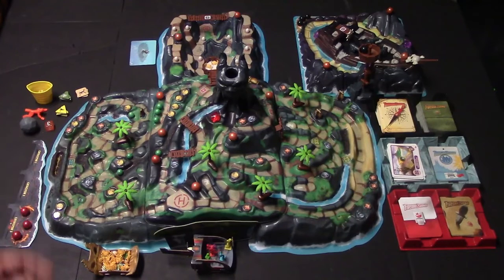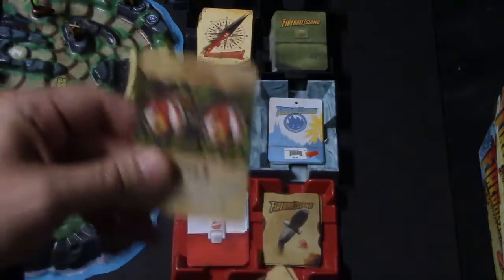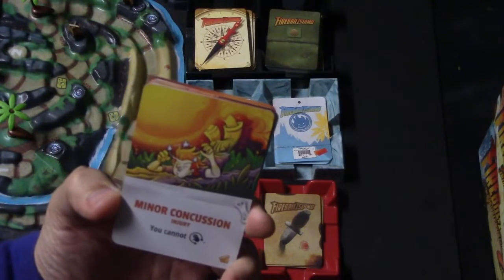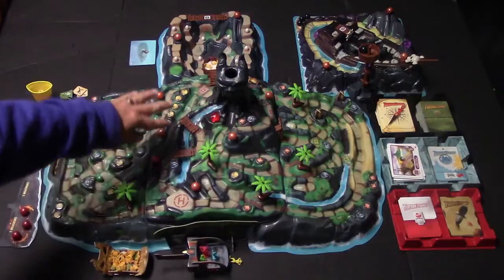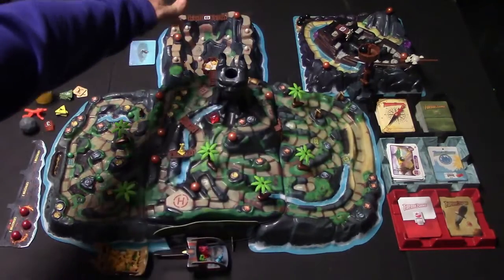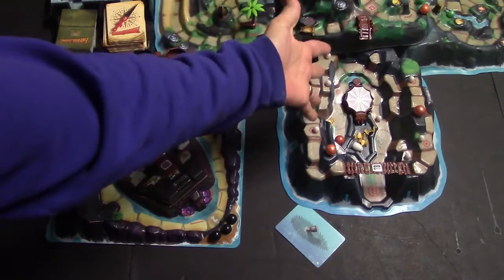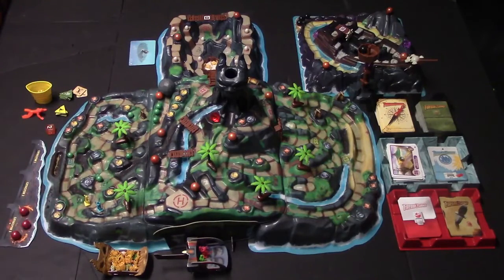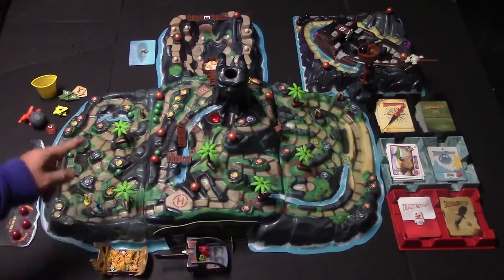How To Play Fireball Island Curse Of Vulkar Combined With All Expansions Board Game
How To Play Fireball Island Curse Of Vulkar Combined With All Expansions.